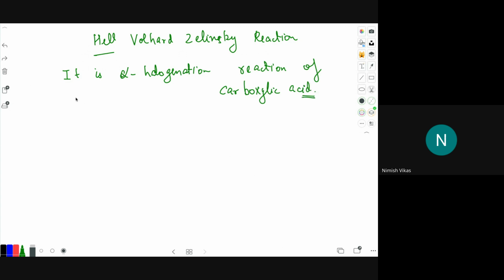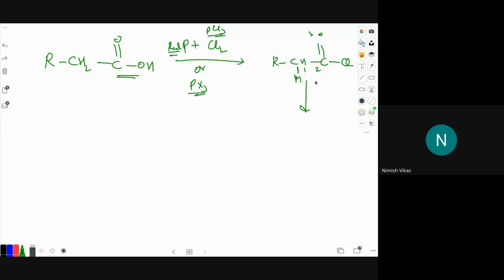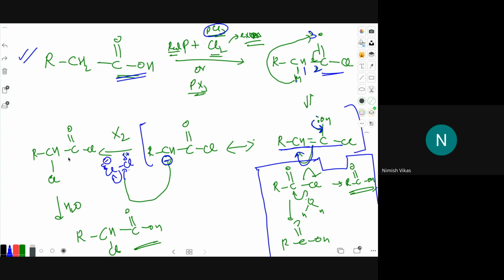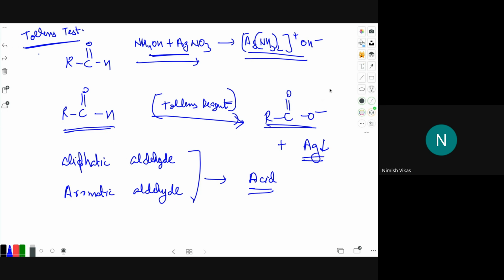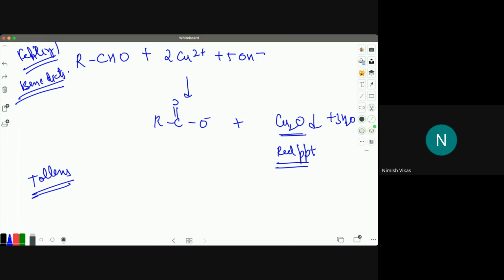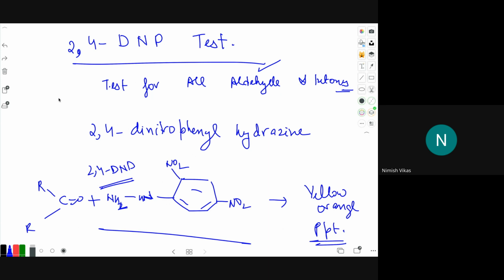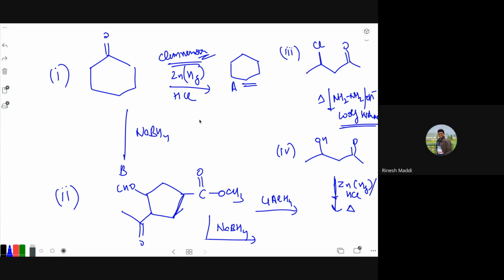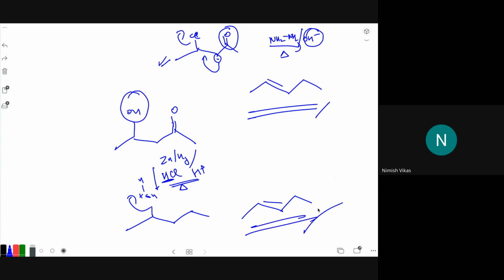PTC_Chemical Properties & Test for Carbonyl Compounds (Chemistry) / 7-08-2024